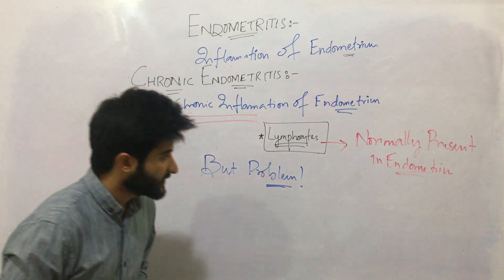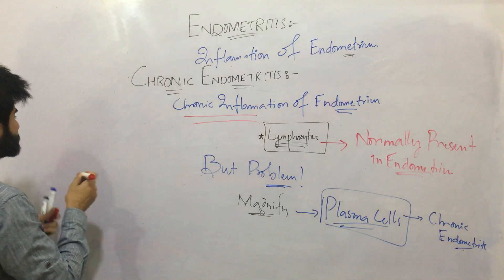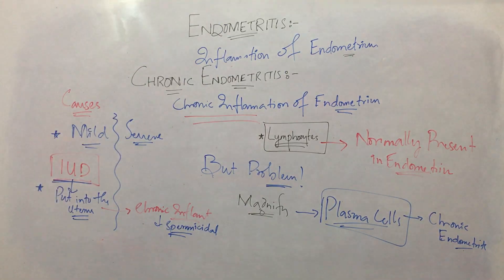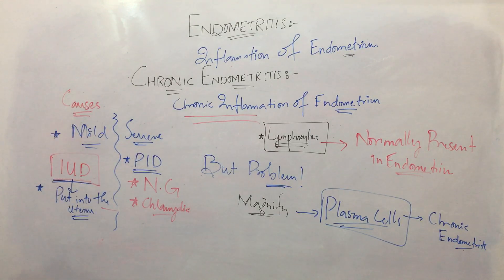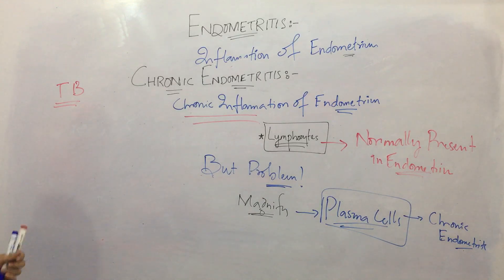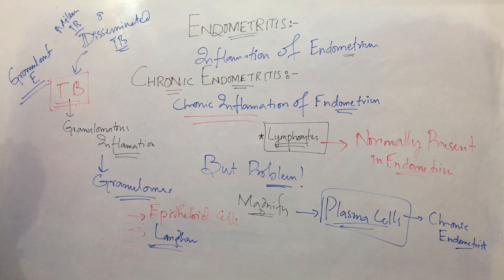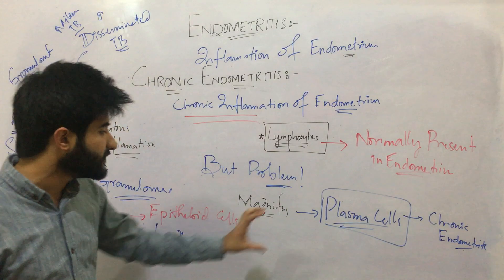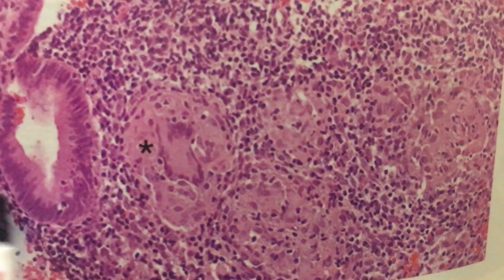Endometritis(Chronic)- Part 2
What is Endometritis? Endometritis is an inflammation of the endometrium, which is the inner lining of the uterus in female.